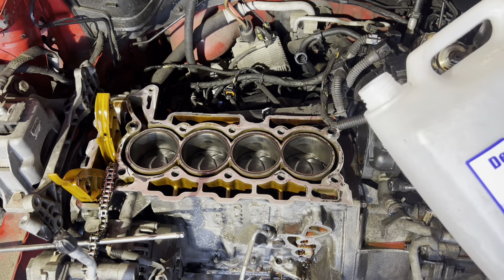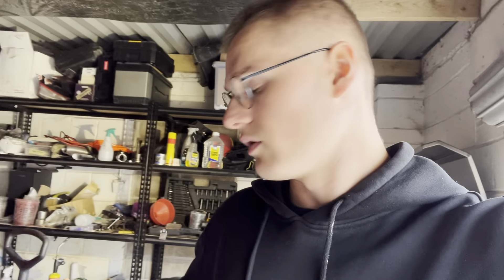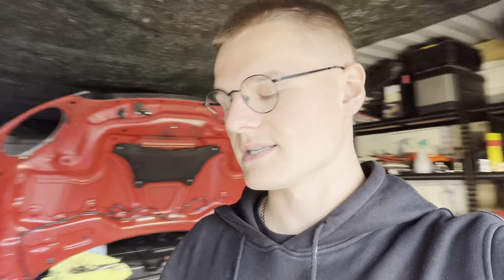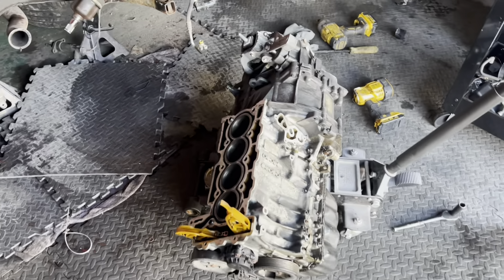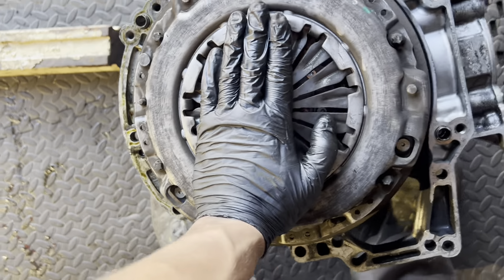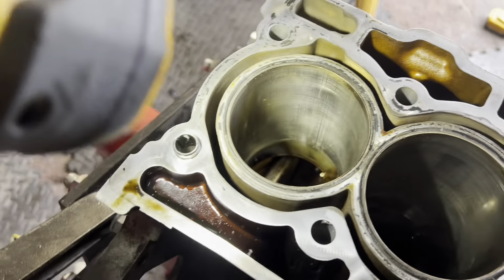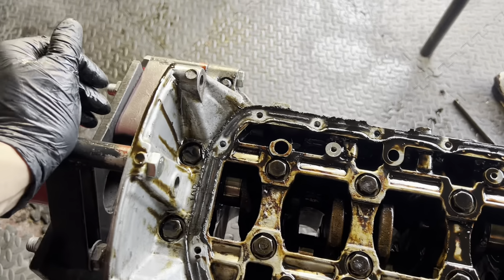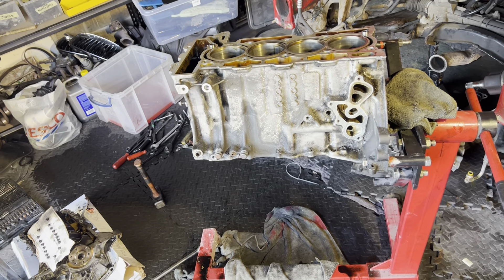I WAS NOT EXPECTING TO FIND THIS IN MY MINI COOPER S ENGINE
In this episode I remove and strip the rest of the N14 Mini Cooper S engine